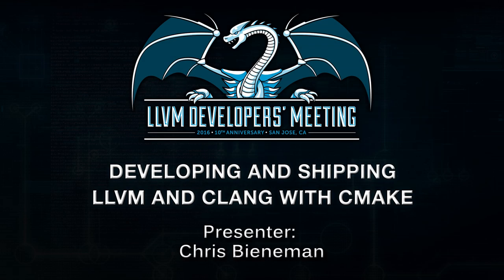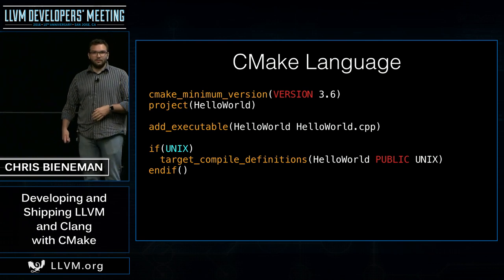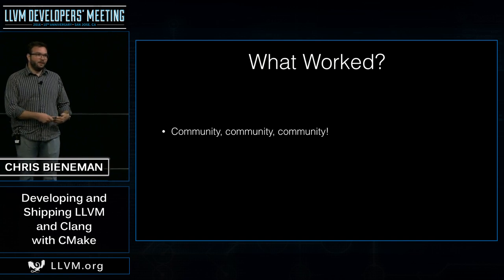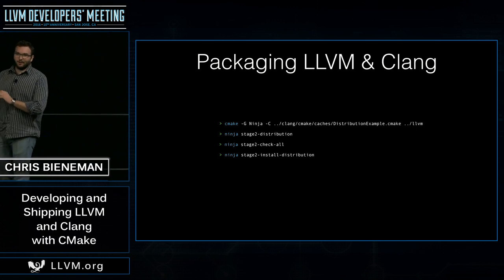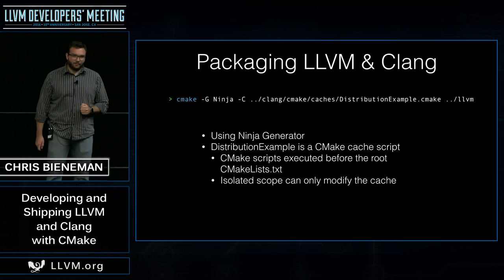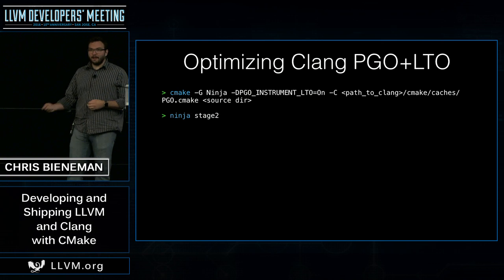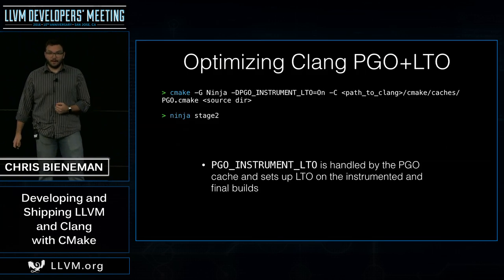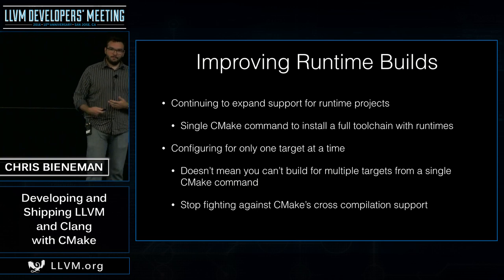2016 LLVM Developers’ Meeting: C. Bieneman "Developing and Shipping LLVM and Clang with CMake"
Developing and Shipping LLVM and Clang with CMake - Chris Bieneman, Apple Inc.

In LLVM 3.8 the autoconf build system was deprecated and it was removed in favor of the newer CMake system starting in 3.9. This talk provides a brief introduction to the CMake programming language to ensure everyone basic familiarity. It will include a post-mortem on the LLVM autoconf to CMake transition, and discuss some of the useful features of the LLVM CMake build system which can improve developer productivity. We will explore a case study on packaging and shipping an LLVM toolchain with CMake including an in-depth explanation of many of the new features of the LLVM CMake build system. Lastly it will provide a status report of the current state of the build system as well as presenting some of the future improvements on the horizon.